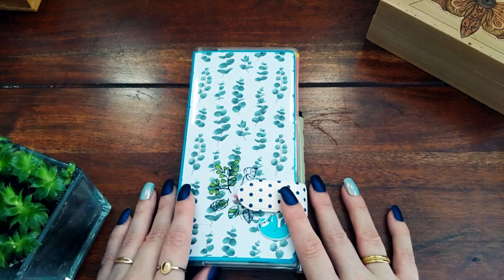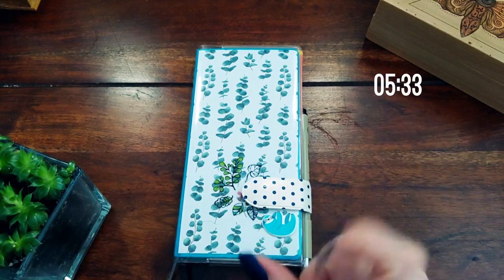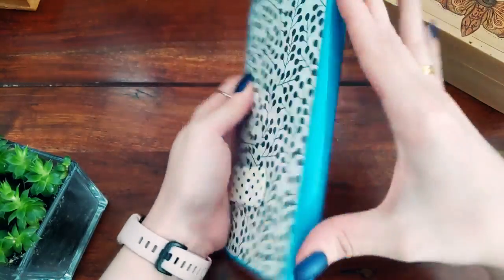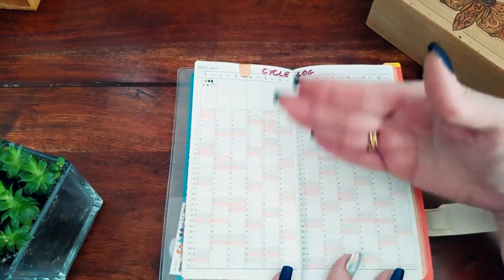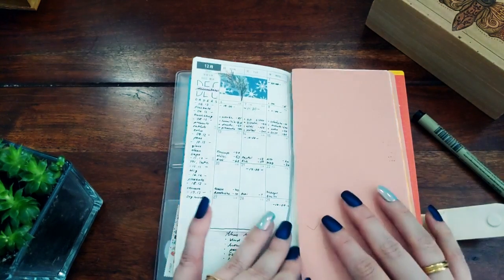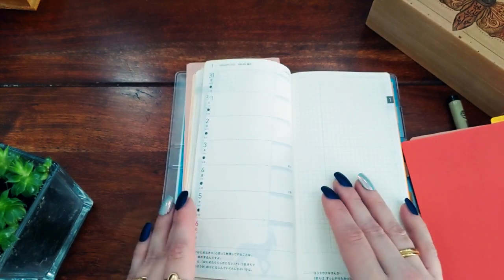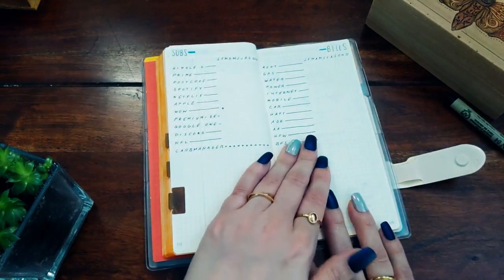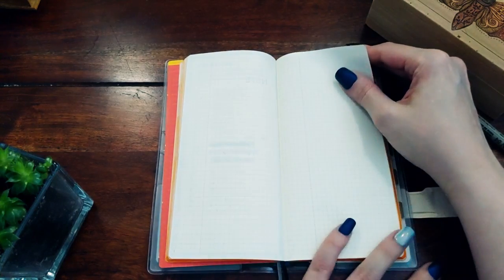Hobonichi Weeks 2022 set-up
Today I show you how I have set up my Hobonichi Weeks Mega for next year